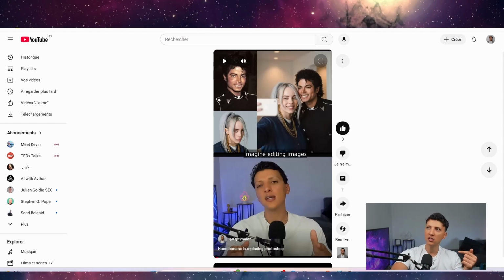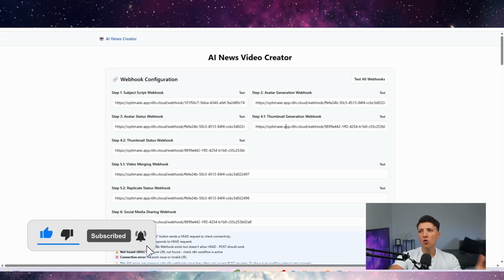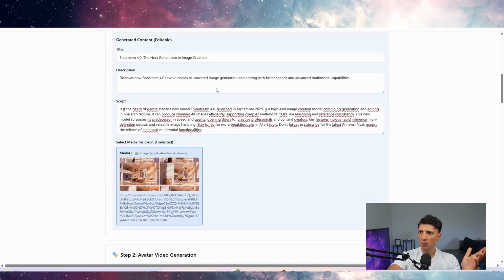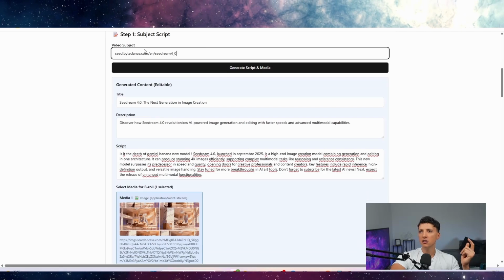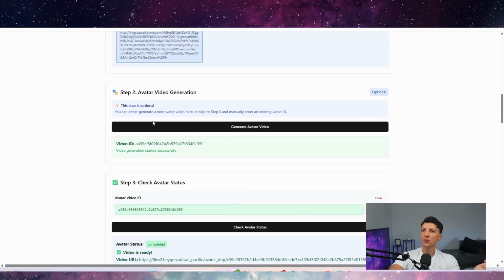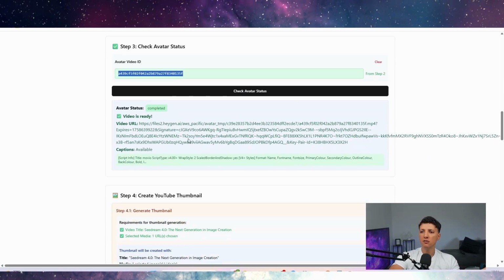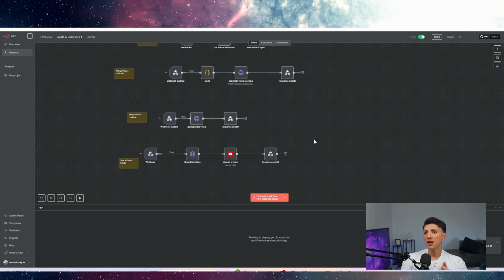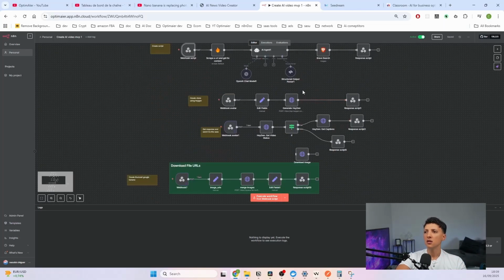I have built my AI content creation system (A GAME CHANGER)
I have created my own AI system that allows me to automate my content creation using an user interface built by claude code and n8n in the backend. Now I am able to create videos in seconds.

Use n8n to automate content generation + publishing
Create and use your own AI avatar (Heygen + Replicate)
Repurpose a single script into multiple platform-ready videos
Scale your personal brand and attract clients with automated content

Tools used :
n8n — open-source automation & integration builder
Heygen — AI avatar / text-to-video
Replicate — personal API for models
Brave
Firecrawl
Nano Banana by Google